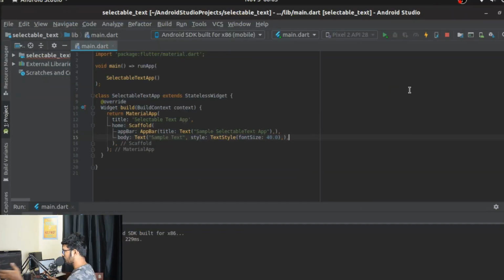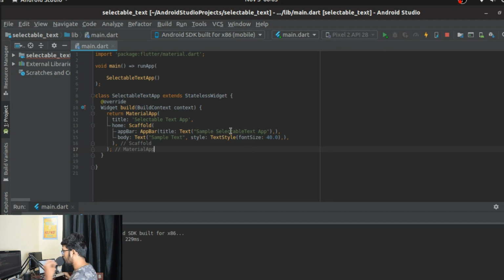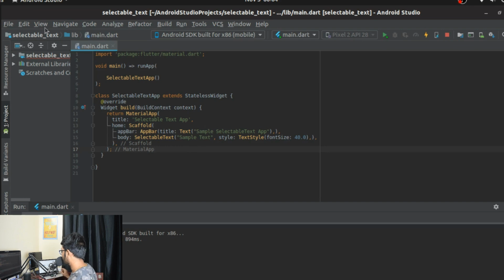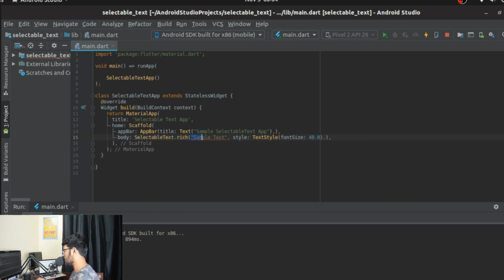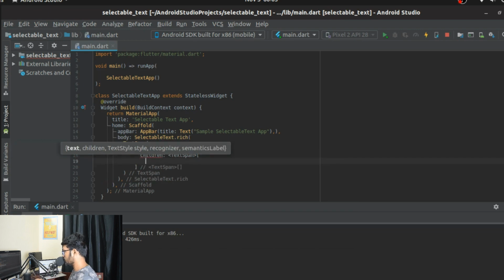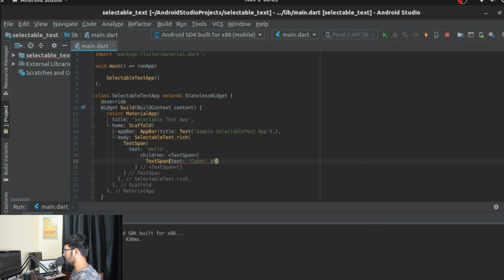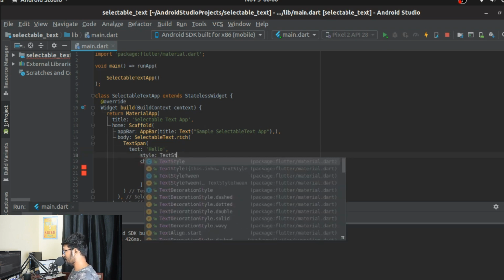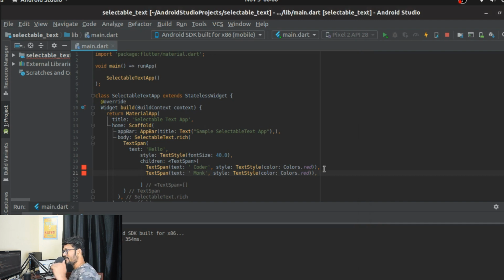SelectableText Widget in Flutter | Flutter Widget in 3 Minutes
SelectableText widget provides a lot of useful properties that make it easy to select/copy a text from the App. Consider the example of a user trying to copy a text from your application. How do you allow the user to select/copy it? The normal Text widget does not allow this process, so we jump on to the Selectable Text Widget that came out in the Flutter 1.9 release.

It also allows us to create a RichText also through the SelectableText.rich constructor. All of this is discussed in this video, do not forget to watch it till the end!

As usual, check my blog out!!